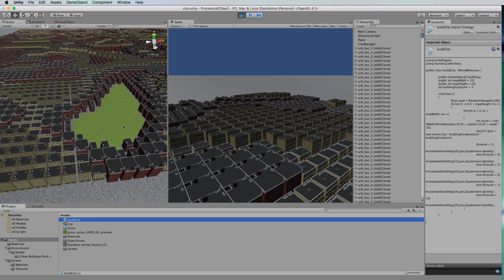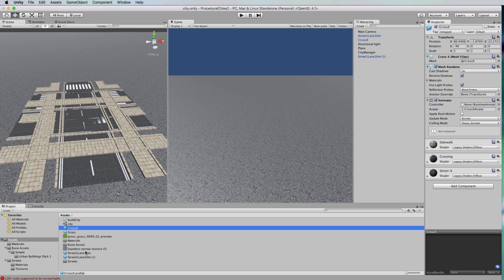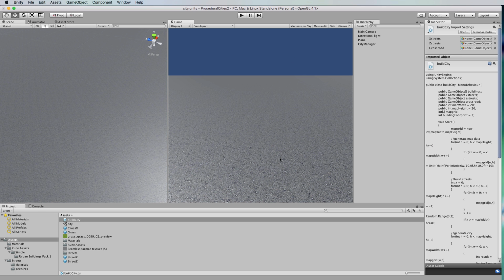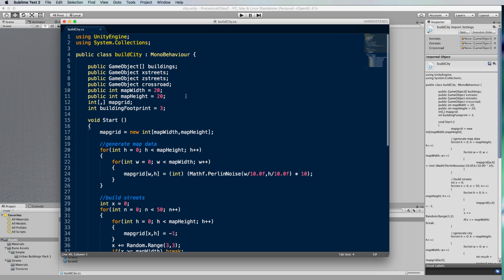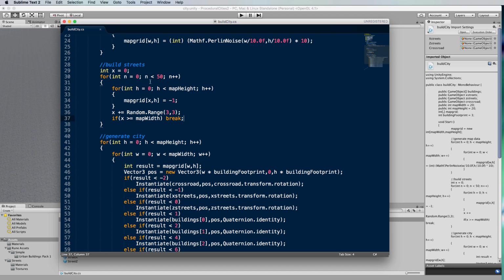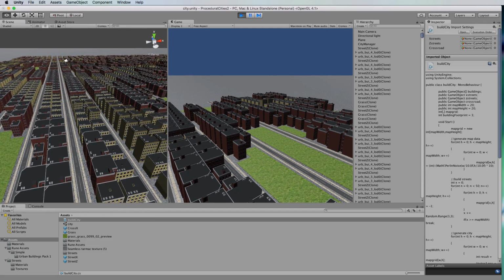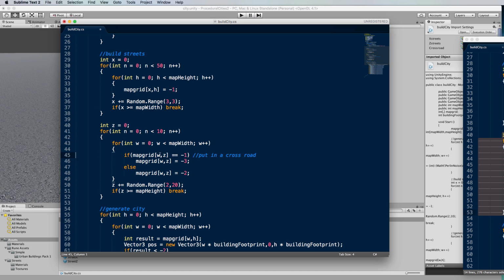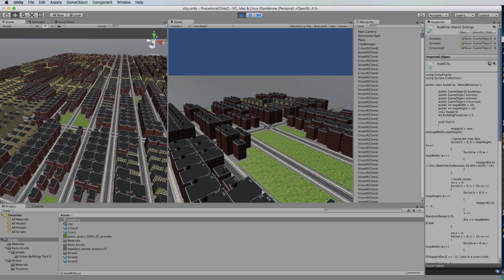Generating a Procedural City with Unity Part 2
This tutorial follows on from the previous one that uses Perlin Noise to generate a city scape.  In this particular video we will look at a simple way to construct a grid system of streets with cross roads at the intersections.